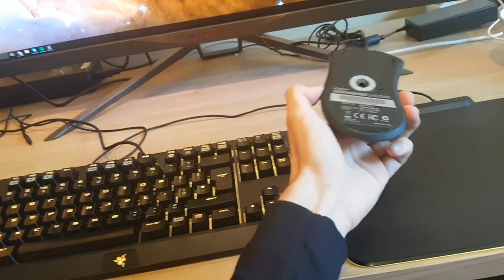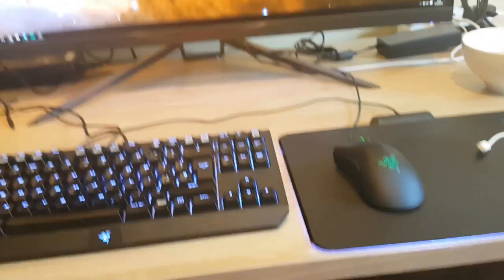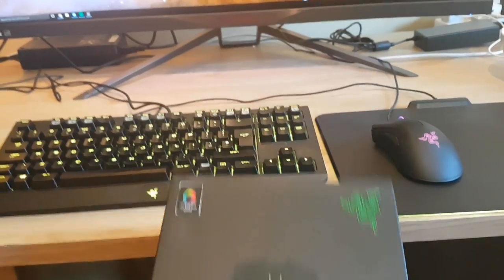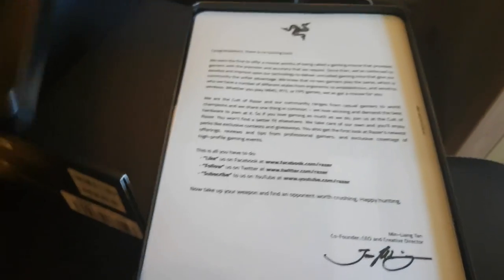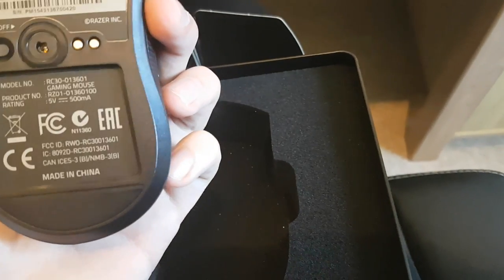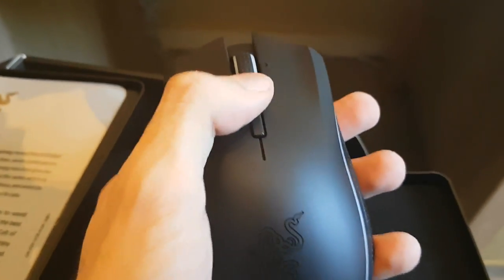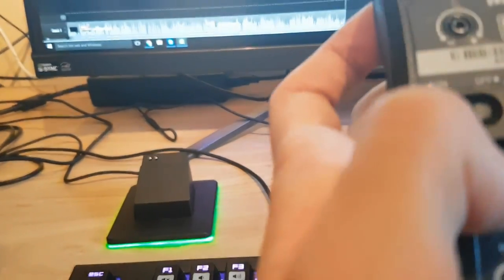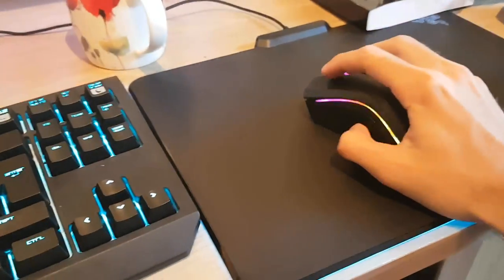Razer Mamba Wirlesss Mouse (16,000 DPI) Unboxing & Setup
In today's video, I'll be Unboxing my new mouse: The Razer Mamba Wireless Edition.

According to Razer this is the "Best Wireless Mouse For Gaming" but I'll see what it looks like brand new, out of the box.

Specs:
- 16,000 DPI 5G laser sensor
- Adjustable Click Force
- Tilt-click scroll wheel
- Chroma lighting on both the mouse & charging dock
- Up to 210 inches per second / 50 G acceleration
- 1,000 Hz Ultrapolling / 1 ms response time*
- Ergonomic right-handed design with textured rubber side grips
- Nine independently programmable buttons with tilt-click scroll wheel

I hope you enjoy this unboxing video.